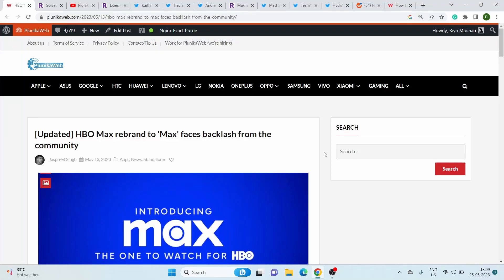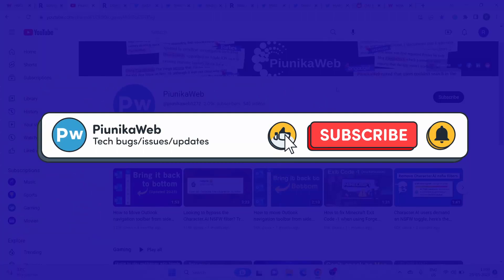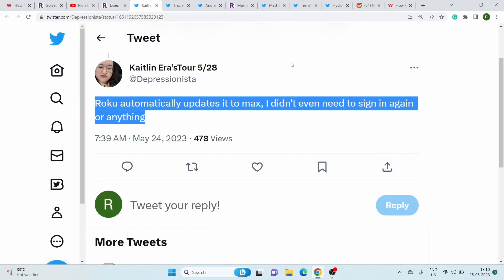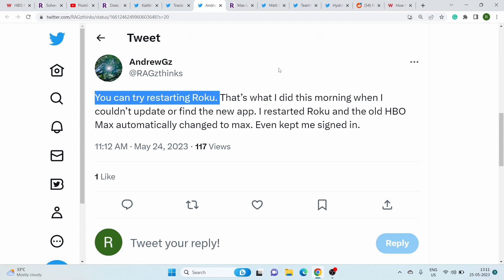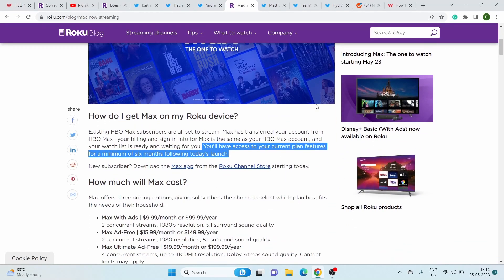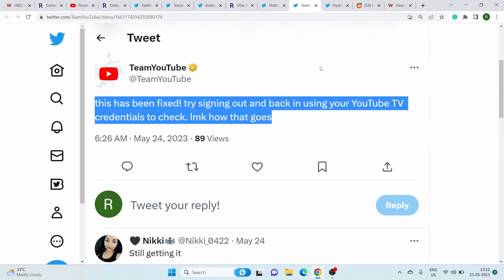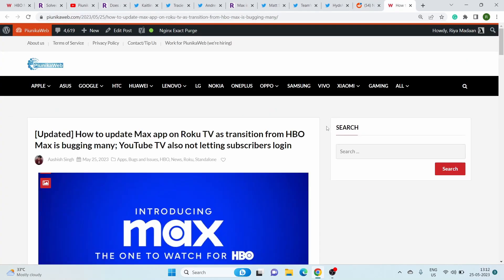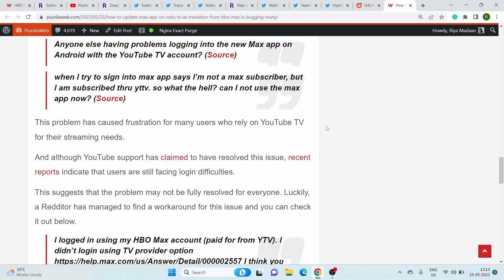How to update Max app on Roku TV as transition from HBO Max is bugging many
Here's how to update Max app on Roku TV as transition from HBO Max is bugging users.